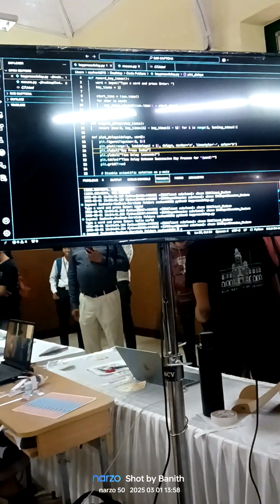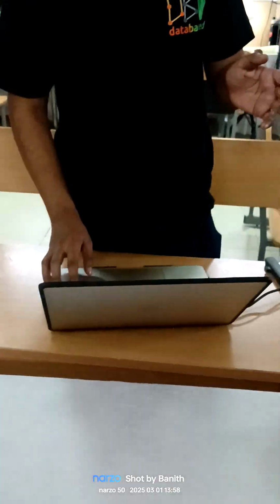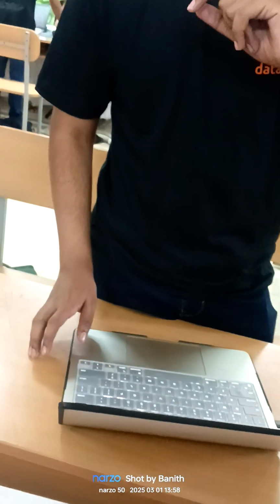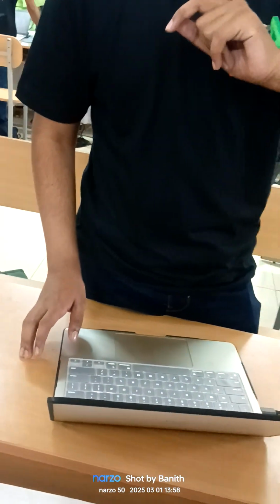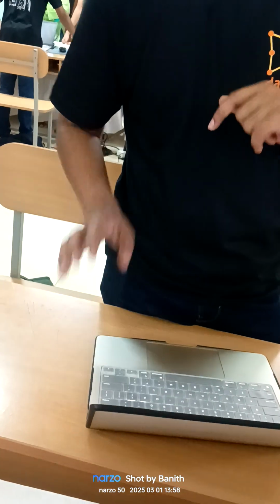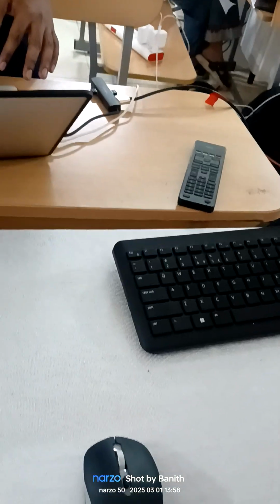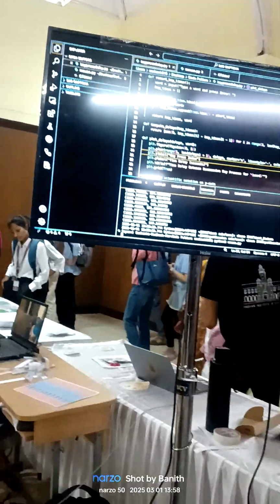IISc Bengaluru open day 2025 new security mechanism security alert